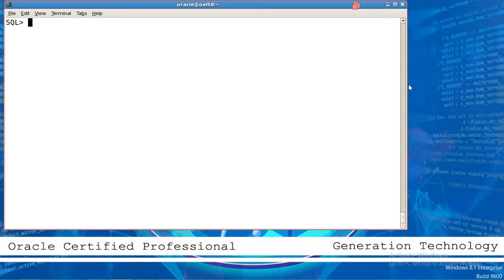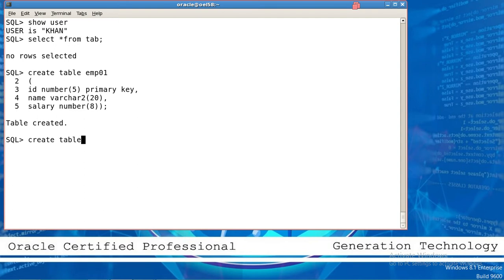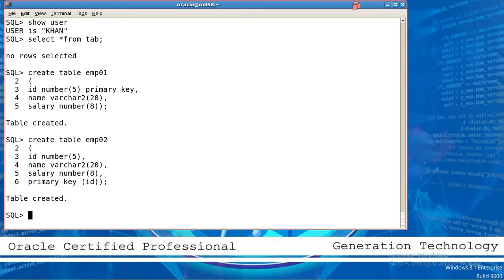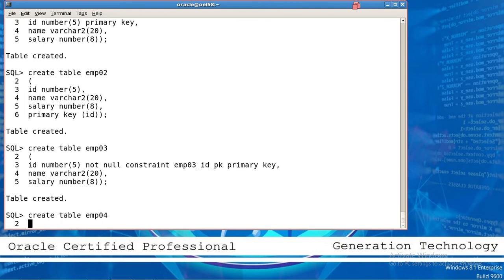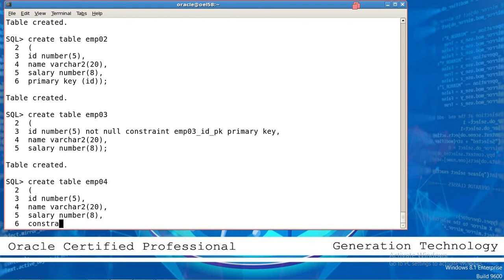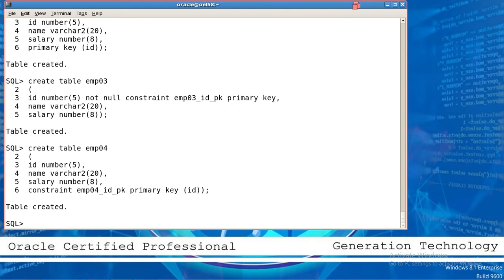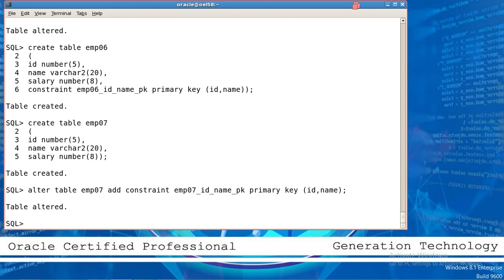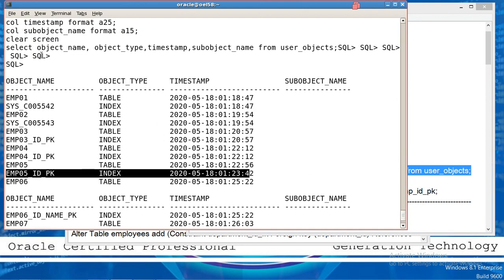How to Create Primary Key on Oracle 10G Table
Oracle DB - How to Create Primary key on Oracle Database Table